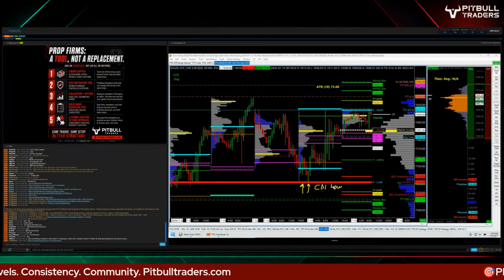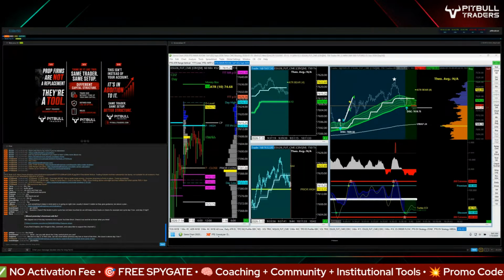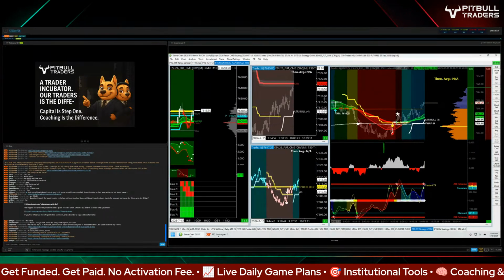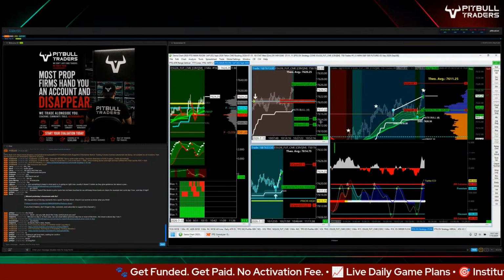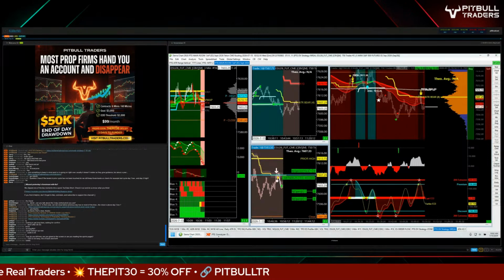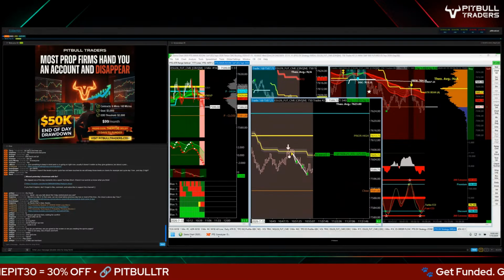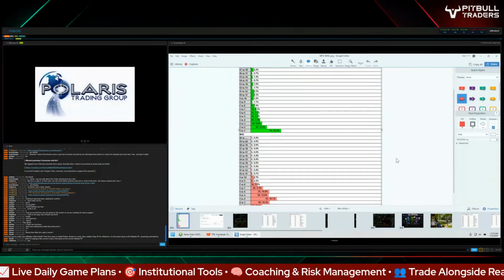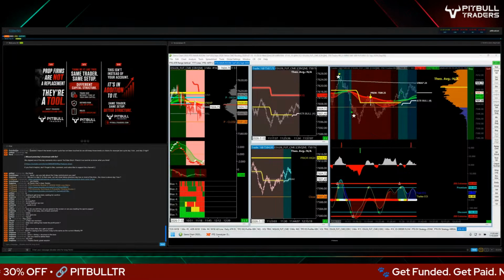Live Futures Trading from The Pit | July 15